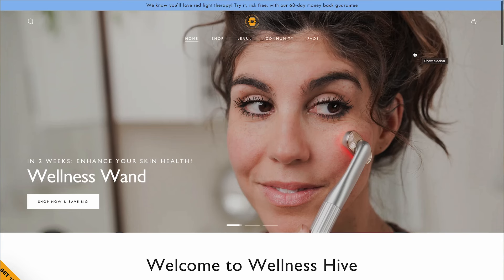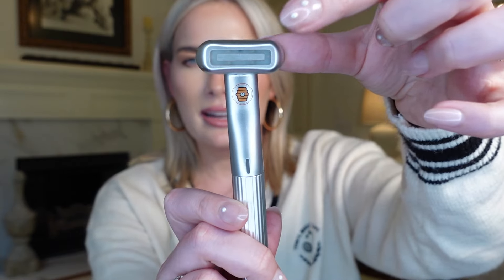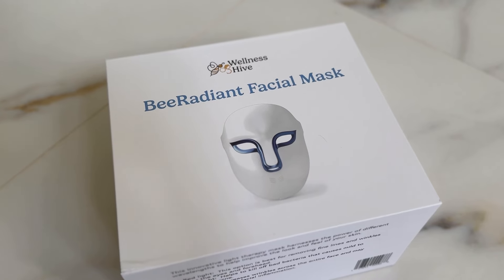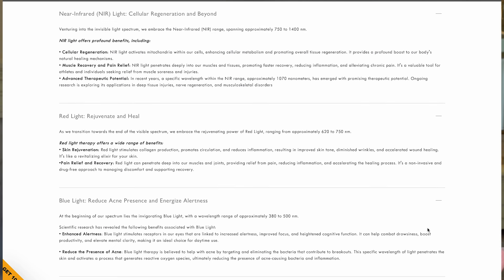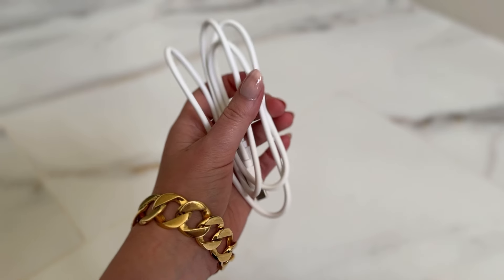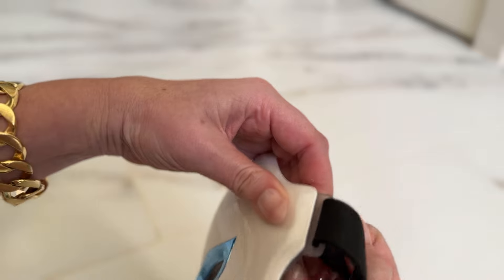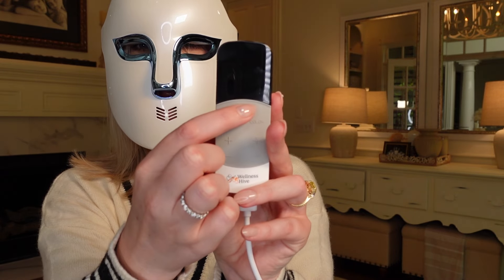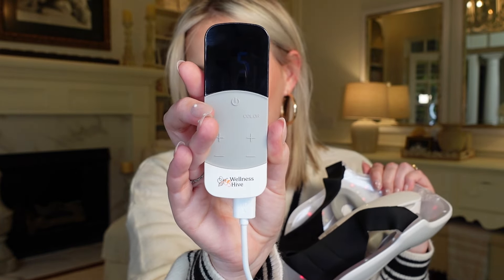LED SKINCARE MASK REVIEW: Wellness Hive BEE RADIANT FACIAL MASK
Hey fam!  Let's talk about and review the Bee Radiant Facial Mask from Wellness Hive.  Do LED Skincare masks work?
DISCOUNTS:

Dossier: Allee10
TPF: alleeh
Zenagen: ASUTTON20
Pink Lily Boutique: Allee20
Dream Pairs Shoes: allee20